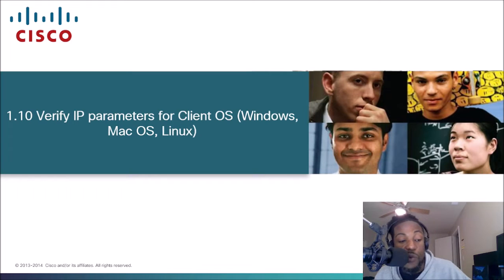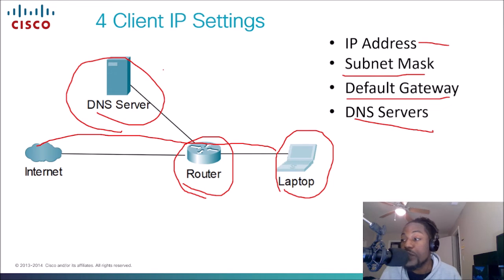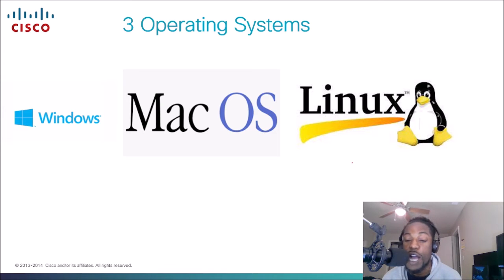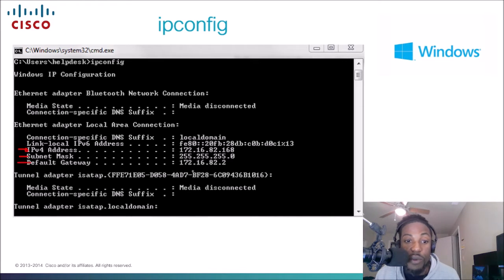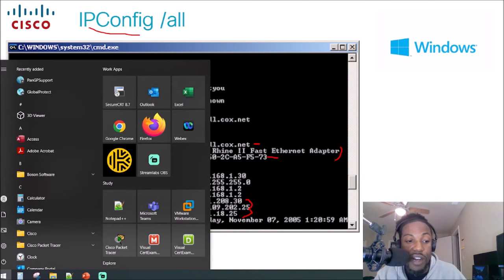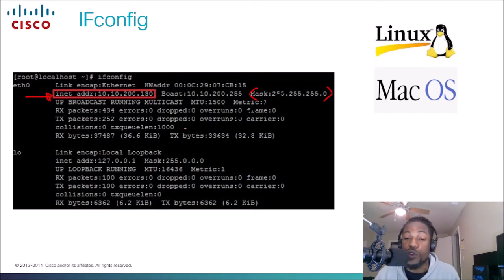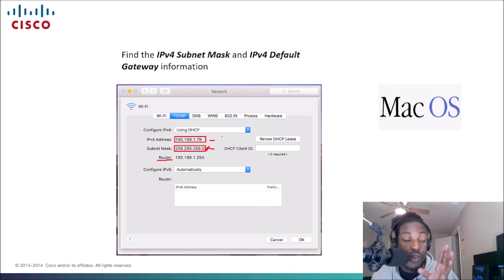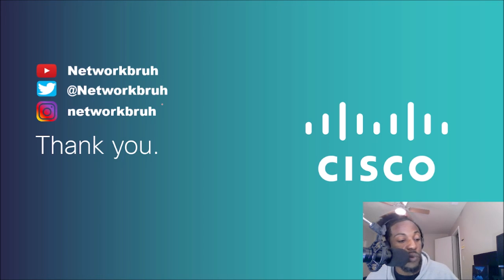1.10 Verify IP parameters for Client OS Windows, Mac OS, Linux - CCNA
In this video we discuss the 4 main components of the IP parameters on a computer and how to verify them.